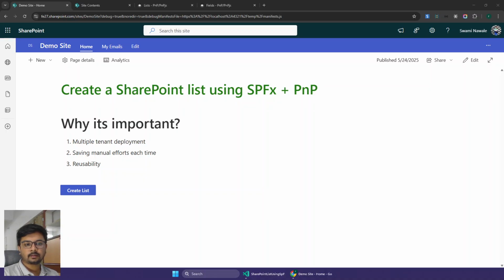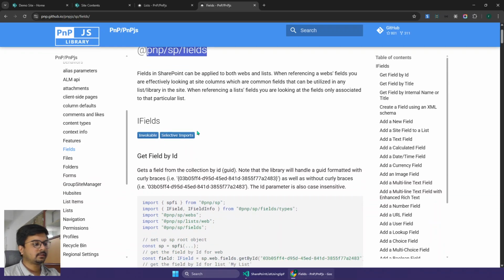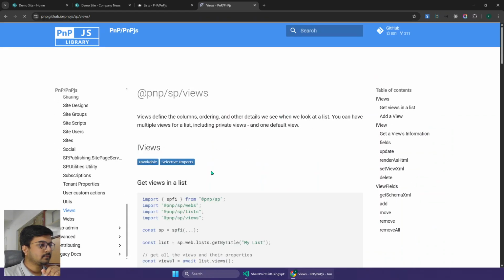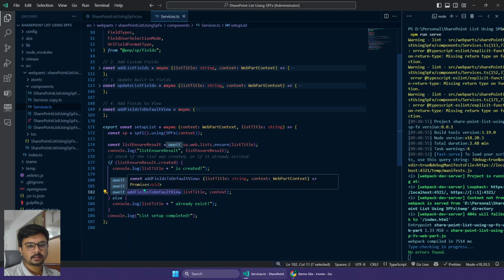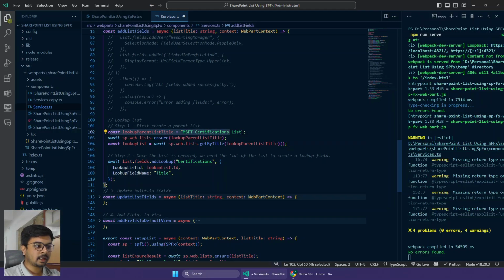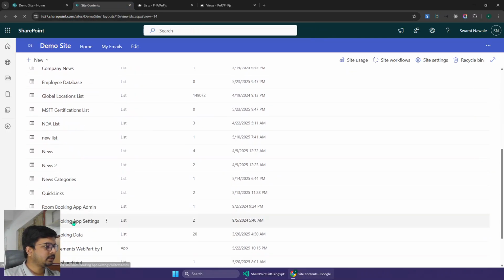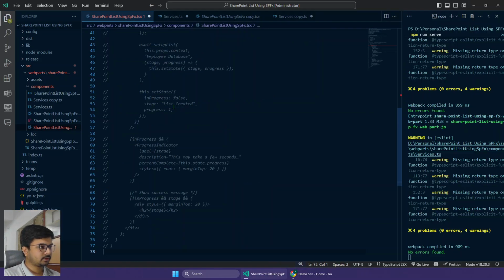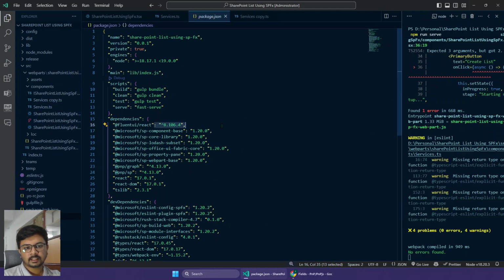SharePoint Framework Tutorial - Create a SharePoint List Using SPFx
SharePoint Framework Tutorial - Create a SharePoint List Using

SPFx List Creator (SPFx + PnPjs)
A tiny SharePoint Framework (SPFx) web part that creates and fully configures an “Employee Database” list in a single click. perfect for demos, PoCs, or boot-strapping intranet solutions.

- Ensures the list exists (creates it if missing).
- Adds fields (text, choice, lookup, user, image, etc.).
- Renames built-in fields for user-friendly display names.
- Populates the default view with all useful columns.
- Displays a progress bar so users see real-time status.